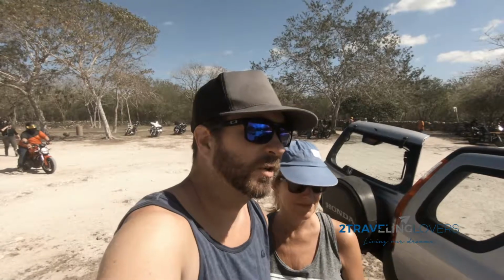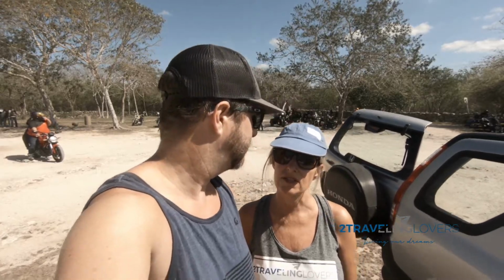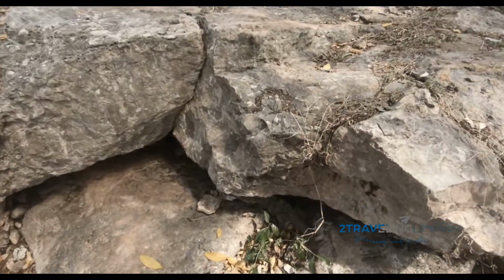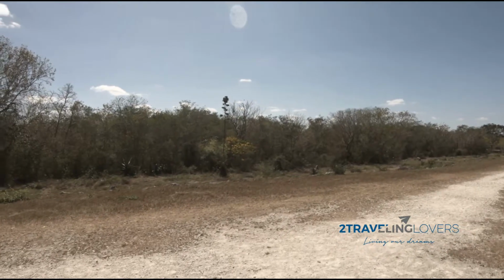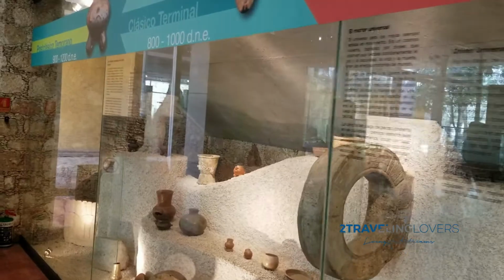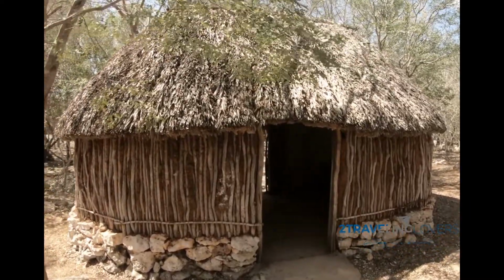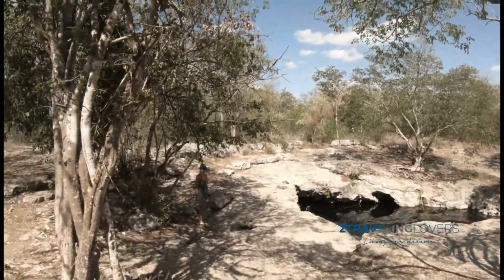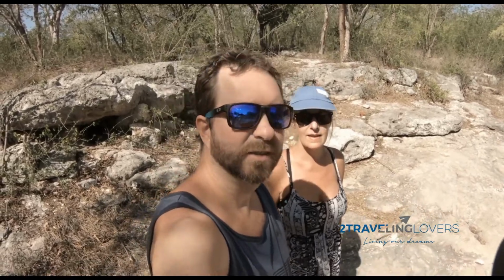Day 2 - The ultimate 4 day itinerary in Merida, Mexico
Day 2

This video goes in the great detail of day two of "The ultimate 4-day itinerary in Merida, Mexico.". After doing a ton of research on the best things to do, we actually went out to experience ALL of them. This video will go over cost, directions, and give you an overall Vibe and experience of what to expect if you decide to visit these attractions and take our advice on our four-day itinerary while in Merida

Dzibilchaltun Ruins- we highly recommend that you put this excursion on your to-do list. Very simply, it's close to Merida, the ruins are beautiful, it includes a Cenote and a museum and it's only $11.

Cenote Xlacah was awesome, so much history and so fun to swim in. This cenote would be great for kids and lots of room to spread a towel out and spend the day.

Museum- There is a great deal of info on the Mayan Culture and the history of the ruins and Cenote

Chen Cenote  was so cool. One of the features that we enjoyed was swimming underneath the rocks and in the small caves. It's also free and there were no tourists. Check this place out you will not regret it

Travel Sites

Booking.com  -  By using our link you will get $40 off your 1st stay

Camera Equipment

The camera gear that we are using is the GoPro Hero 6.  It’s very rugged, it takes great video, and it has very good stabilization, just to name a few things.  All of our YouTube video is shot with this camera.

GoPro HERO6 Black — Waterproof Digital Action Camera for Travel with Touch Screen 4K HD Video 12MP Photos
DJI Osmo Mobile 2 Handheld Smartphone Gimble
GoPro Hero 6 (just camera)

GoPro Hero 6 (package deal- includes accessory bundle)

Drone - DJI Spark with Remote Control Combo

Smatree selfie stick (GoPro)

Maono selfie stick (Smart Phone)

Regetek Travel Camera Tripod
Canon EOS M50 Mirrorless Camera

Travel Products

London Fog suitcase 21”

Travelpro suitcase 25”

Carryon travel backpack

Egoelife Unisex Casual High Quality Canvas Satchel Bag
PowerPack Battery Pack Fast Charging Portable Charger
SAUNORCH Universal International Travel Power Adapter

Financial & Insurance

Tours